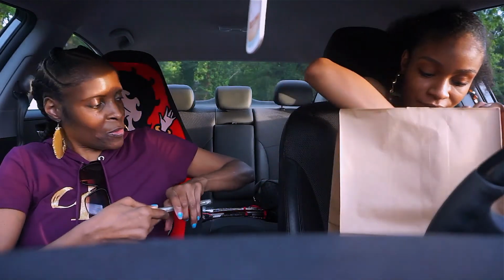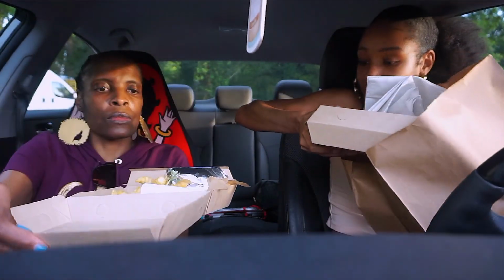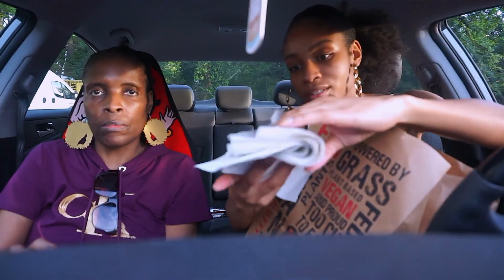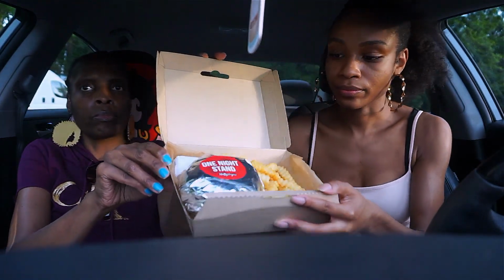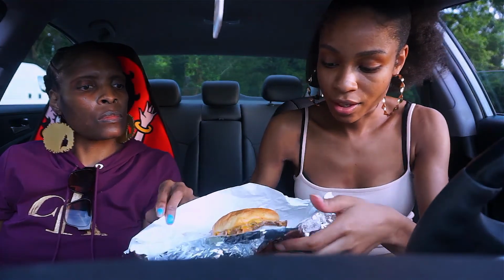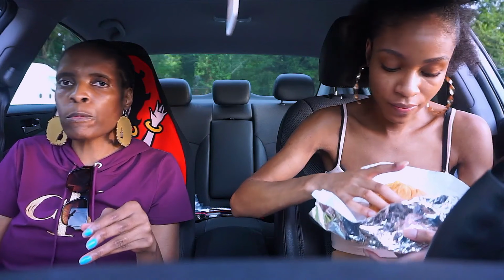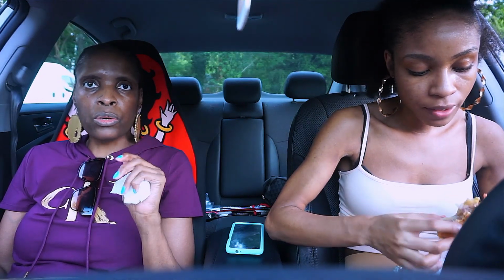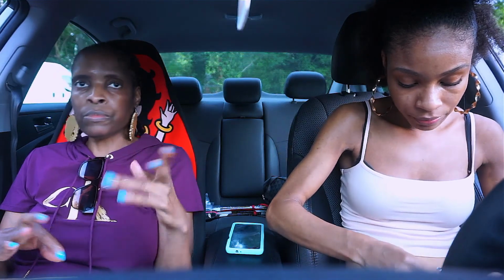SLTTY VEGAN BURGERS MUKBANG: VEGAN FOOD REVIEW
This "SLTTY VEGAN BURGERS MUKBANG" we are trying this ATL famous vegan restaurant. In this "SLTTY VEGAN BURGERS MUKBANG" we will be tasting 2 of their fully-loaded burgers.

Music Provided to me Courtesy of
Epedemic sound

This product is not sponsored, I purchased this item with my own money.